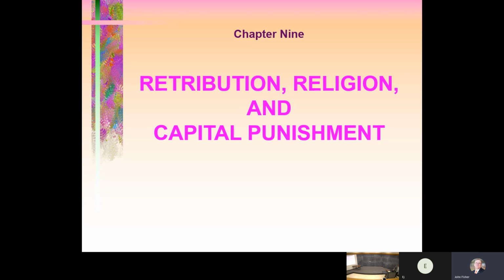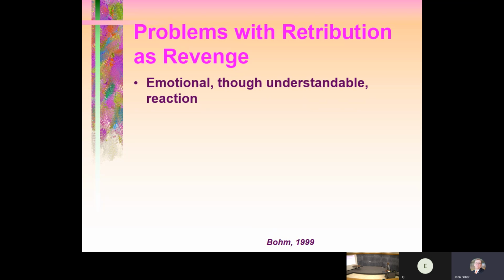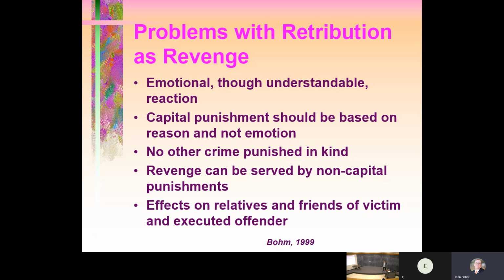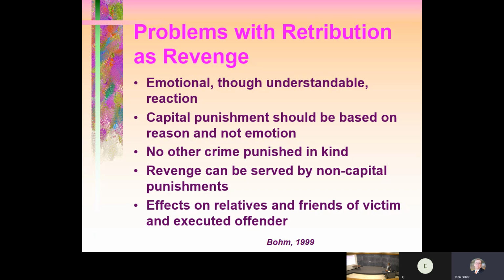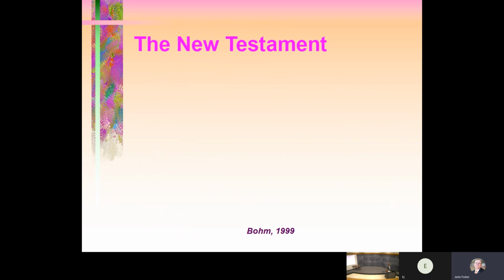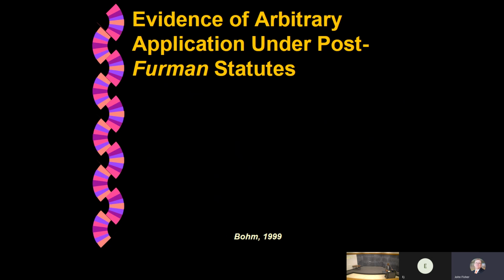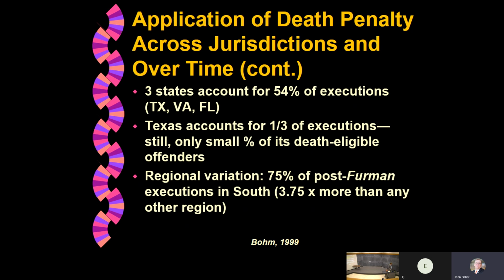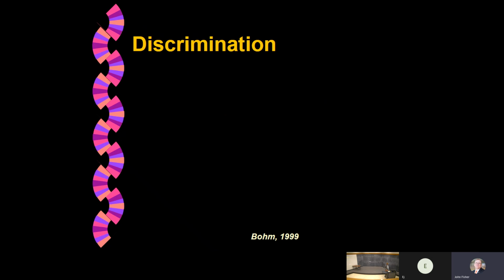Criminal Justice in a Nutshell: Retribution, religion, arbitrariness and the death penalty